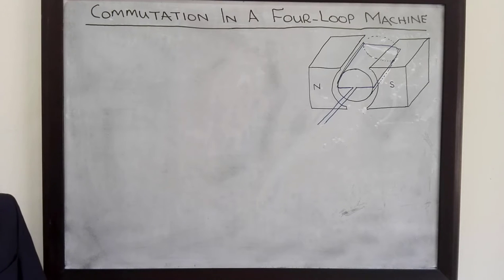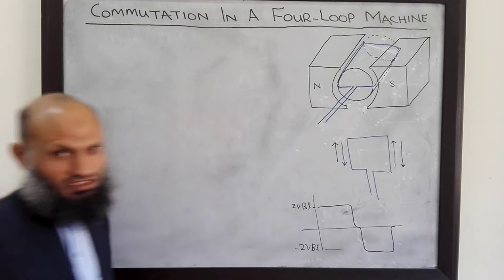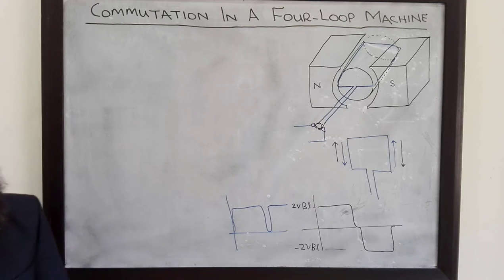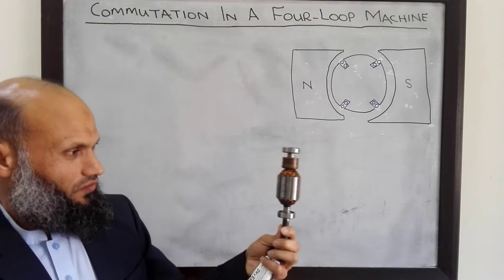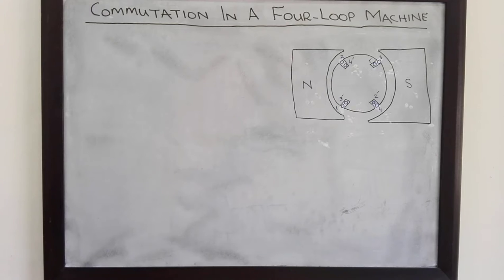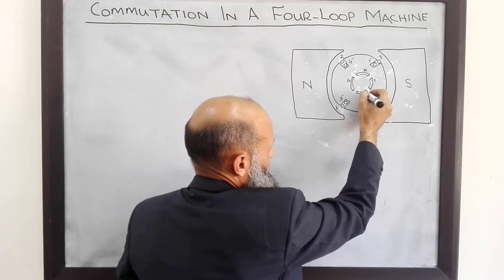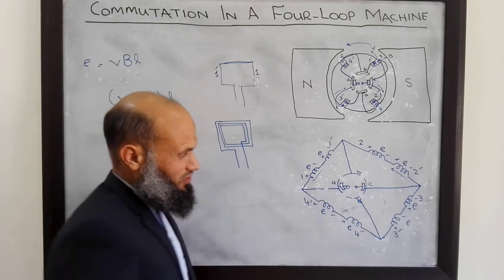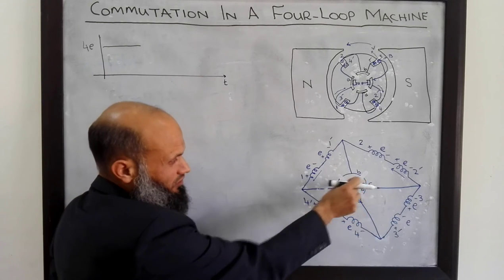EE213 - 15 - Commutation in a simple four loop DC machine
In this lecture, the process of commutation is explained with the help of a four loop DC machine.

Commutation is the process of getting a DC voltage (unidirectional voltage ) out of a DC machine.  The polarity of voltage induced in coils reverses as the sides of the coil mover from one pole face to another pole face, that is, the voltage induced in the coil is not unidirectional. Commutation converts this voltage into a unidirectional voltage.